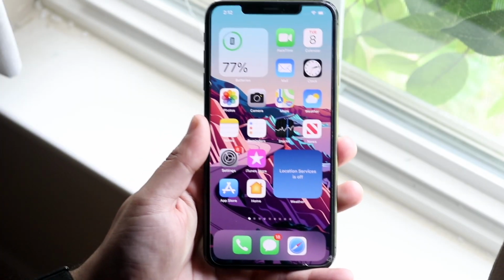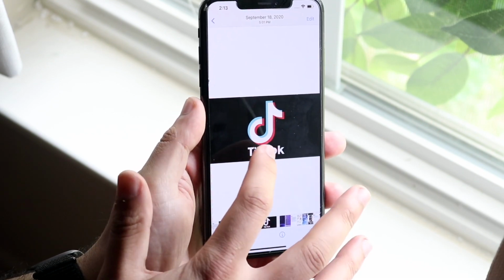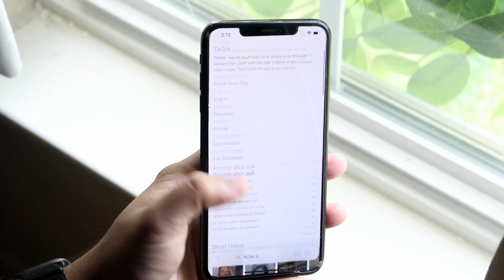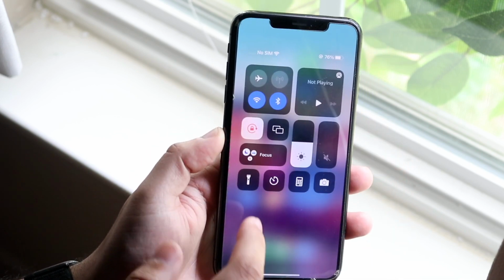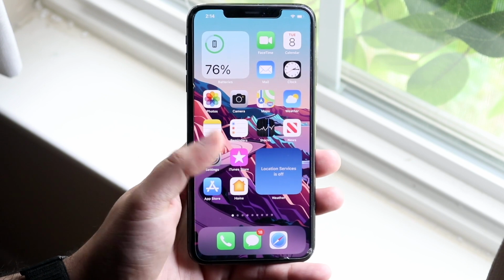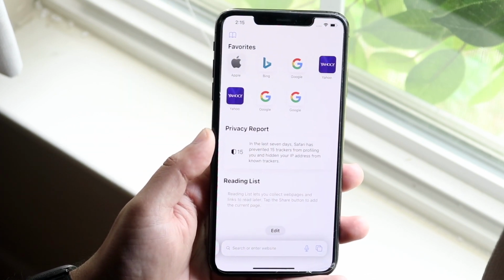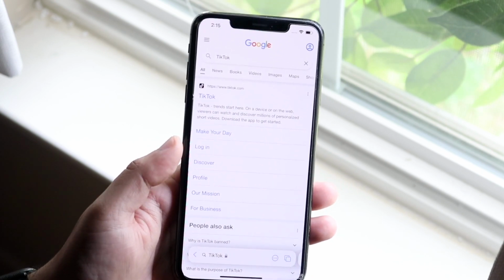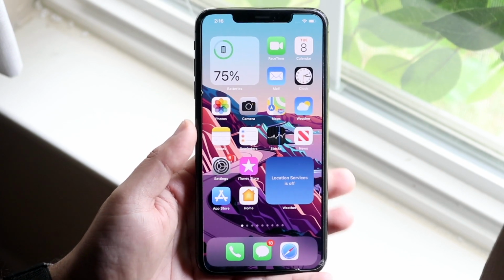iOS 15 On iPhone XS Max! (Review)